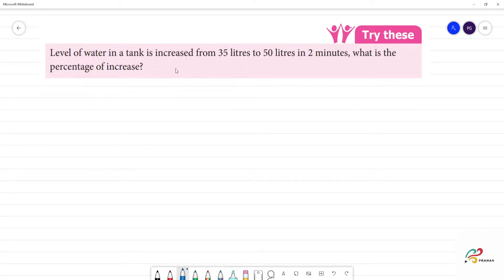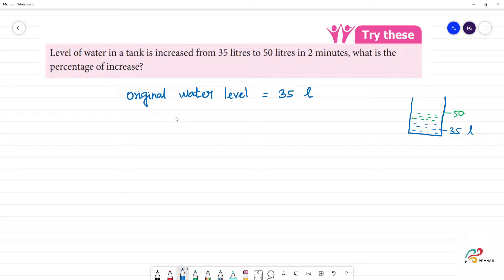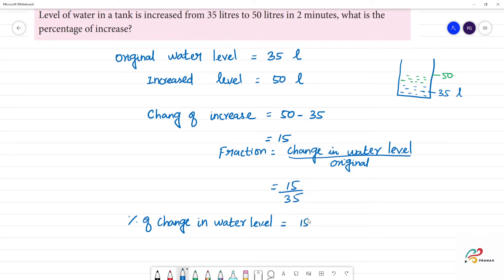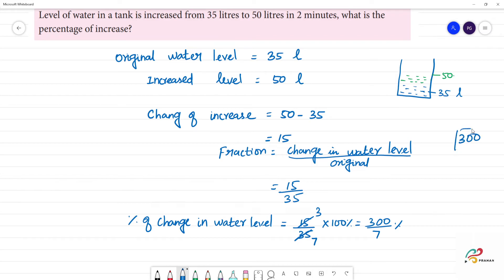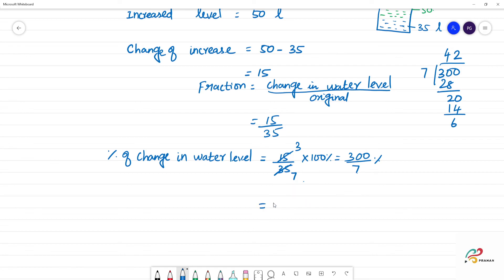Class 7 TN Maths TERM III 2. PERCENTAGE AND SIMPLE INTEREST Try these Pg No 38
2. PERCENTAGE AND SIMPLE INTEREST
Level of water in a tank is increased from 35 litres to 50 litres in 2 minutes, what is the percentage of increase?